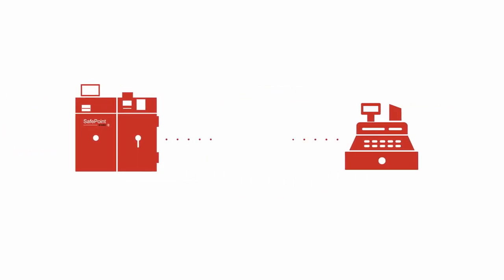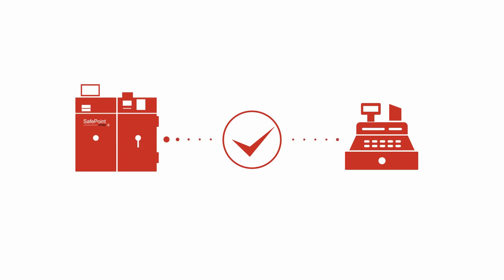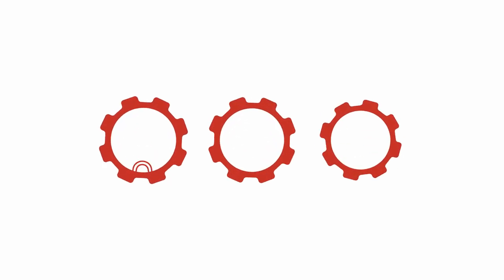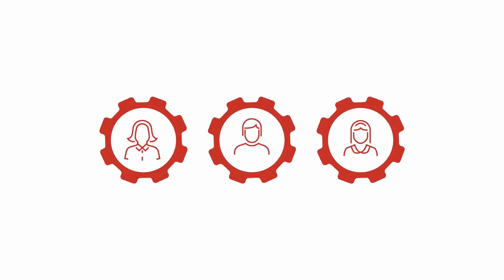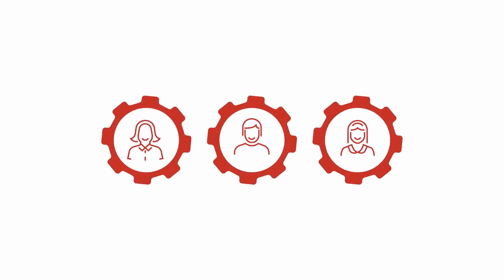Loomis Safepoint Store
We look after your cash,
so you can look after your business.

Loomis Safepoint Store is the key to handling cash in a digital future. It’s a unique range of end-to-end cash recycling solutions for superstores, from a single outlet to national and international chains.
Safepoint takes the hard work out of counting, sorting and banking takings. It’s based on unique technologies and strong partnerships with industry leaders – and backed by the Loomis guarantee of clarity, reliability and trust.